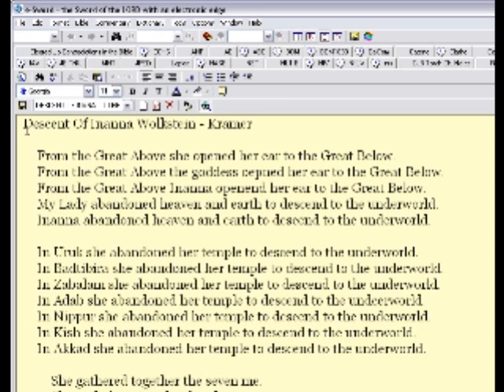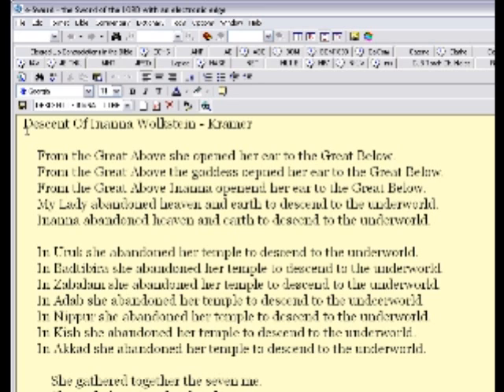1.4 Hell: Views of the Underworld in Mesopotamia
Introduction to the desent texts: Descent Of Inanna and Ishtar

DESCENT OF THE GODDESS ISHTAR INTO THE LOWER WORLD